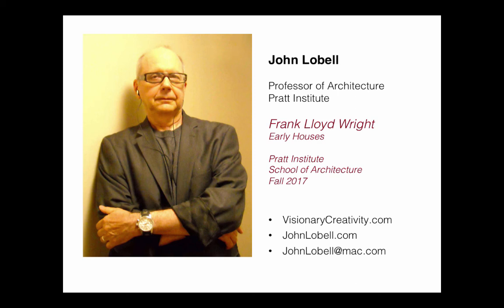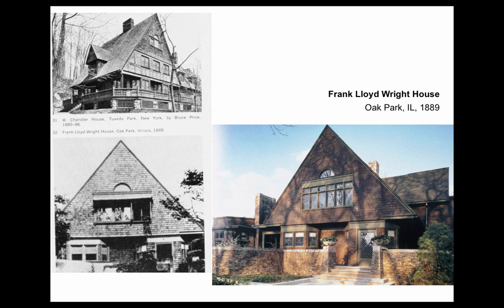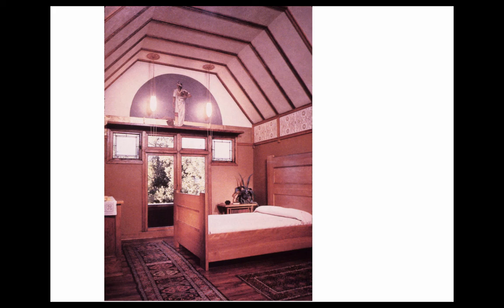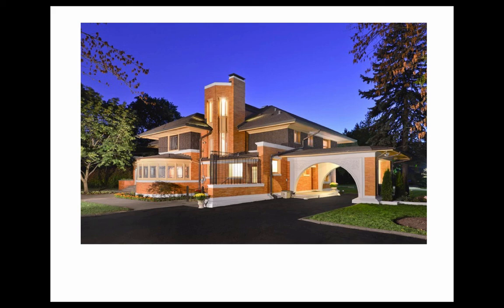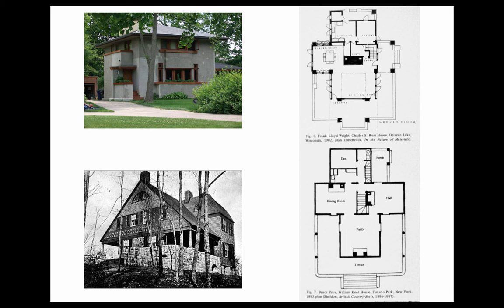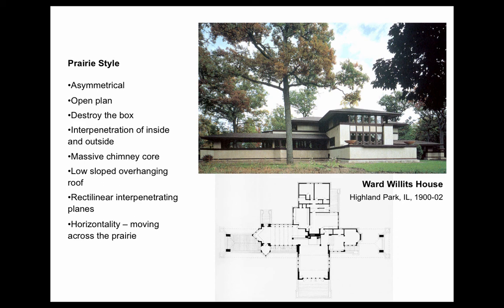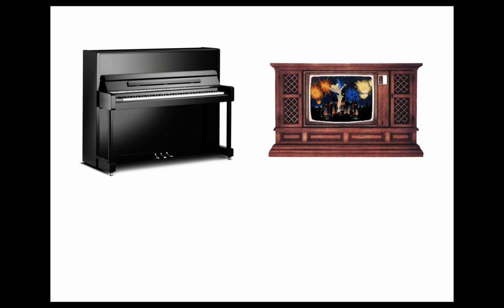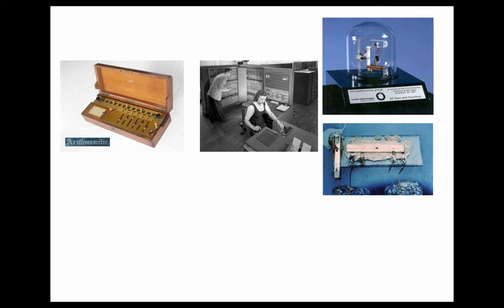John Lobell. Frank Lloyd Wright’s Early Houses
This is a lecture from my Frank Lloyd Wright course at Pratt Institute School of Architecture given in Fall, 2017. We look at Wright’s work in the context of 20th century culture.

Table of Contents:

01:45 -
01:56 -
02:19 -
03:40 -
03:54 -
04:32 -
05:16 -
05:38 -
05:57 -
06:27 -
06:31 -
06:36 -
06:50 -
06:56 -
07:01 -
08:10 -
08:28 -
08:45 -
08:50 -
08:56 -
09:21 -
09:28 -
09:39 -
12:52 -
16:36 -
18:00 -
18:33 -
18:34 -
18:59 -
23:16 -
23:30 -
24:38 -
26:05 -
26:45 -
26:50 -
26:54 -
27:38 -
28:11 -
28:34 -
29:26 -
29:36 -
29:48 -
30:01 -
30:21 -
30:53 -
31:01 -
31:32 -
31:54 -
33:01 -
34:02 -
34:11 -
35:16 -
35:33 -
35:49 -
35:54 -
36:13 -
37:01 -
37:15 -
37:38 -
37:45 -
38:22 -
38:28 -
38:35 -
38:49 -
39:20 -
39:43 -
39:48 -
40:06 -
40:36 -
40:48 -
41:15 -
41:27 -
41:41 -
41:44 -
42:13 -
43:33 -
43:35 -
43:47 -
43:55 -
44:01 -
44:07 -
45:00 -
45:39 -
48:22 -
48:59 -
49:40 -
50:19 -
50:55 -
51:30 -
52:11 -
52:56 -
55:13 -
55:29 -
55:41 -
55:57 -
57:23 -
58:06 -
58:22 -
59:06 -
59:25 -
01:00:03 -